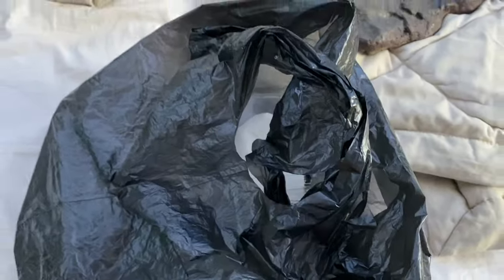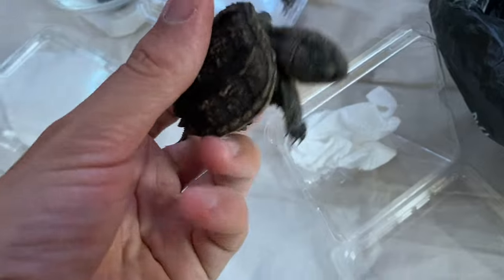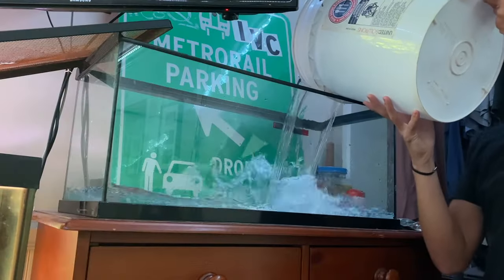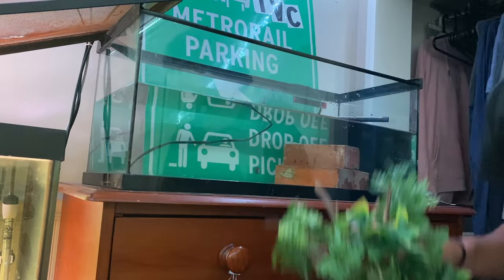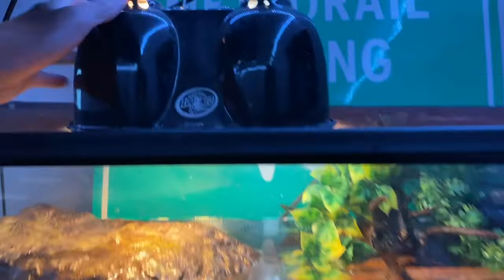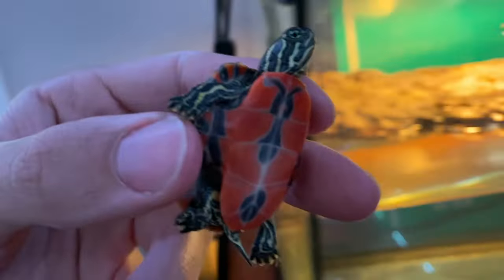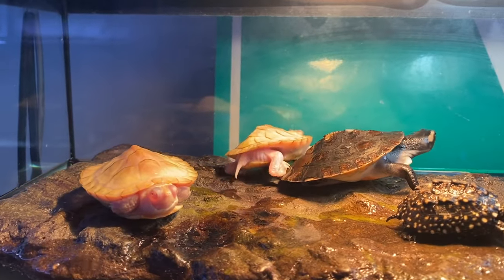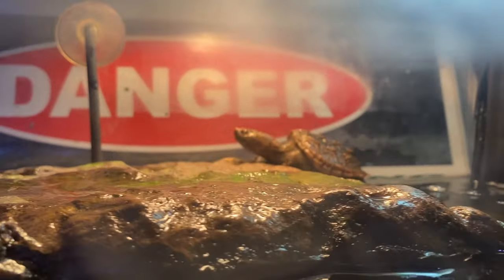BUYING TURTLES From The REPTILE EXPO?!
In this video we came back home from a reptile expo with some NEW ADDITIONS where I unbox all 4 of them and set up a new tank for them. Make sure to leave your name suggestions down below and I will go ahead and shout them out in the next video.